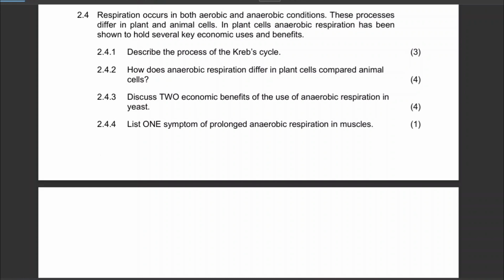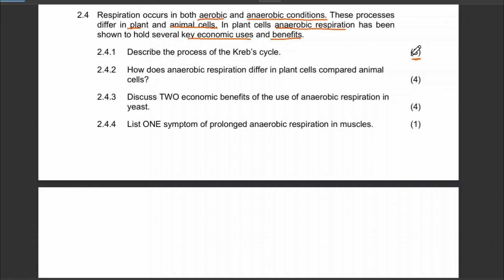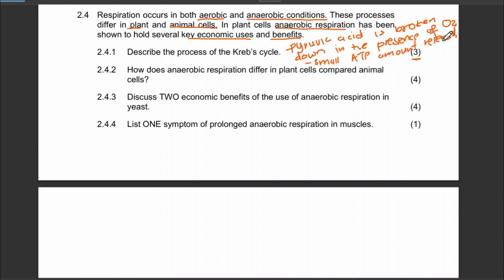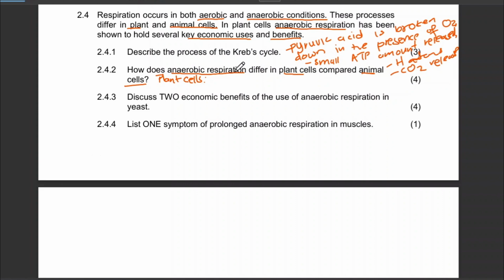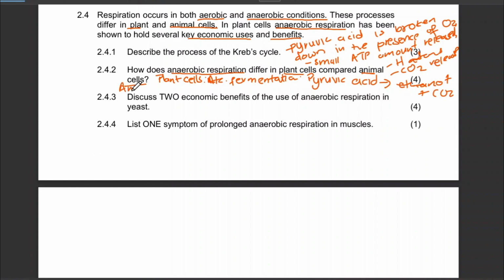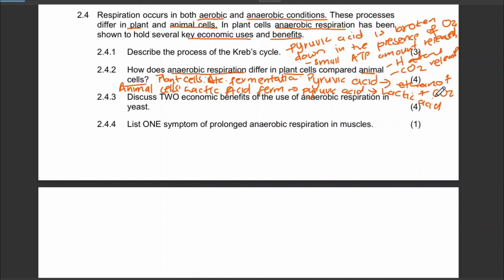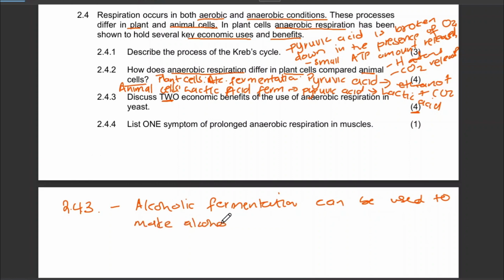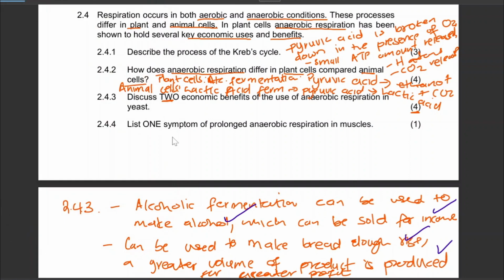Grade 11 Cellular Respiration Exam Question | Aerobic and Anaerobic Respiration | Life Science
In this video, we go through a previous Grade 11 Life Science exam question based on the topic Cellular Respiration

I simplify each question and guide you through the correct answers — helping you understand the key concepts that often appear in exams.

This video is perfect for exam prep and revision — make sure you answer along with me to test your understanding and build confidence before your next assessment!

FB page: All Things Education with Asisipho